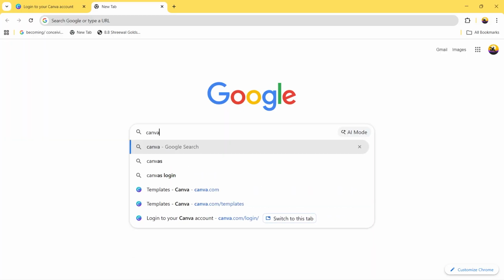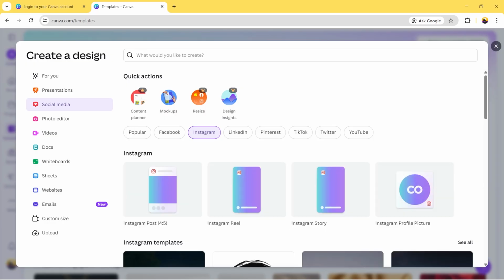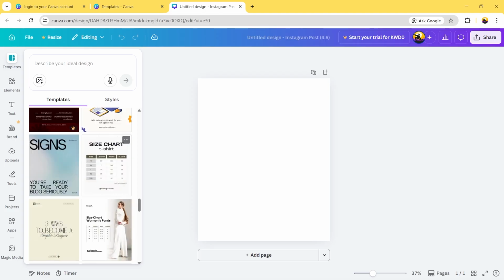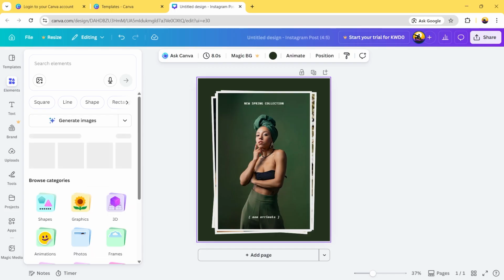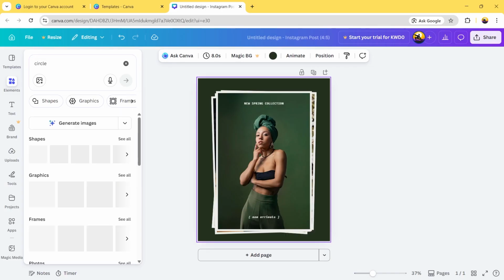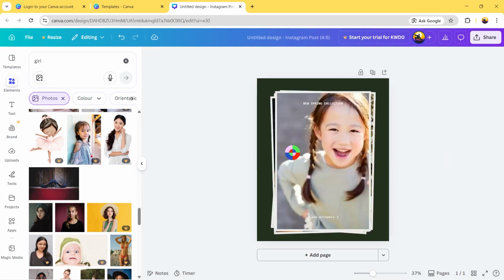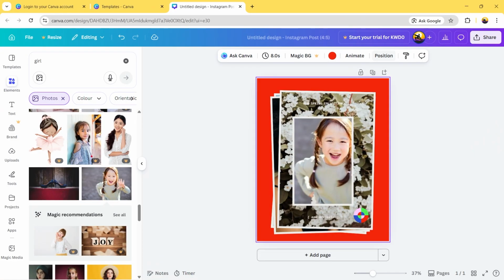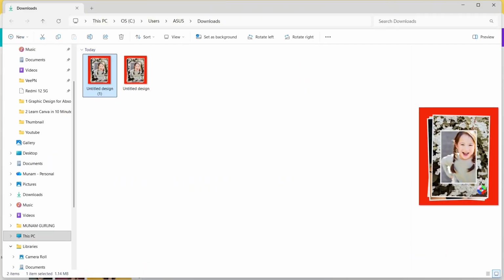Learn Canva in Less than 10 Minutes | Full Beginner Tutorial (Step-by-Step)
Welcome to PixelPlus Studio!

This channel is for beginners who want to learn graphic design from zero and earn money online, whether you are a student, an undergraduate, no education, it's totally fine.

If you are just starting, don’t worry. I will teach you step by step in a simple way.

Here, you will learn:

🎨 Easy graphic design lessons
💼 How to build your portfolio
🌍 How to earn online using platforms like Fiverr, Upwork, and Behance
🧠 Basics like fonts, colors, and layout
🧪 Practice exercises to improve your skills

Help beginners learn digital skills and start earning from home.

No degree needed.
No expensive software.
Just simple lessons and real practice.